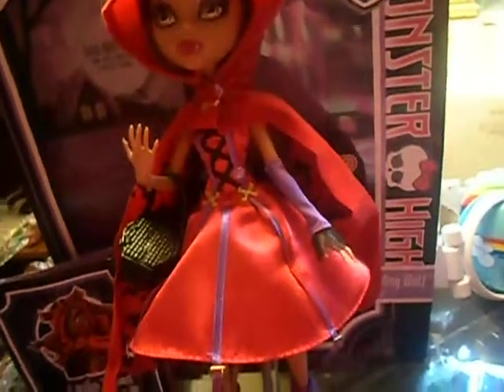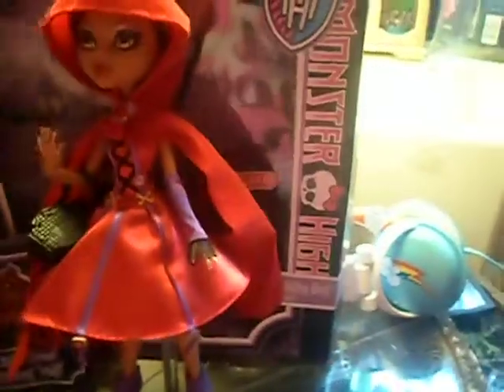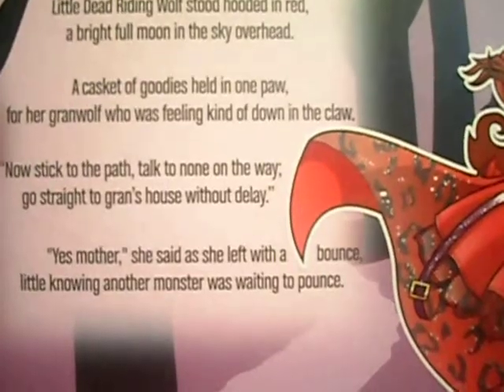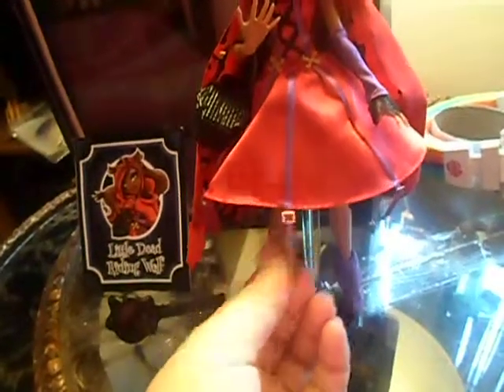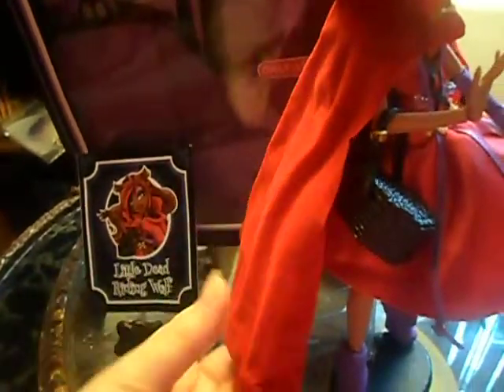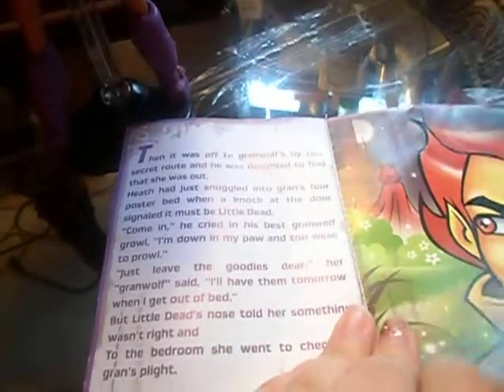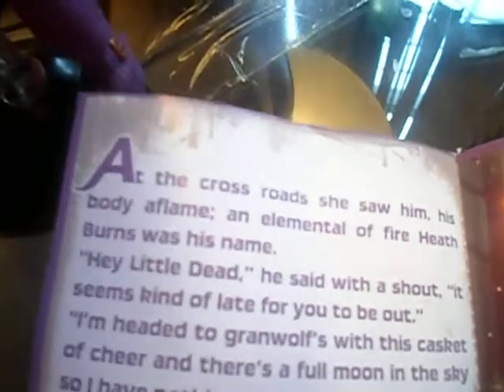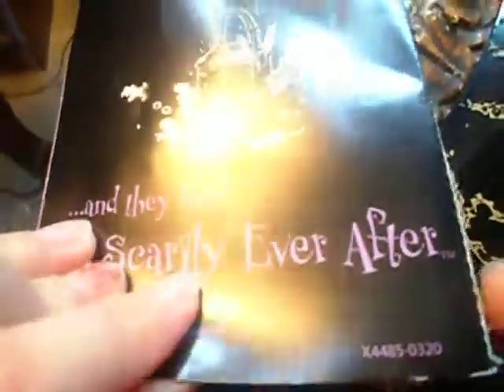Monster High Little Dead Riding Wolf Review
So perf!